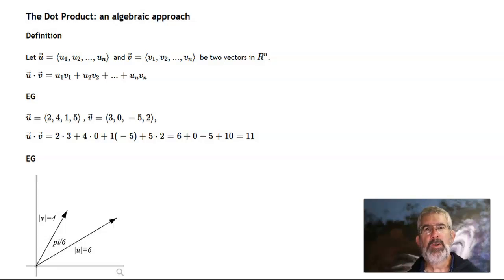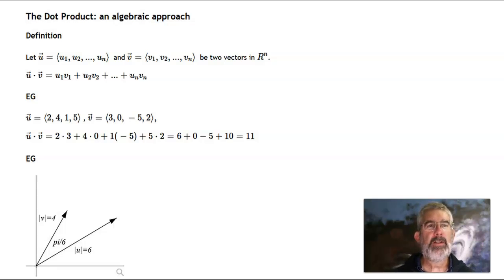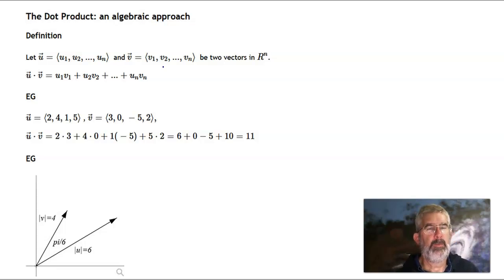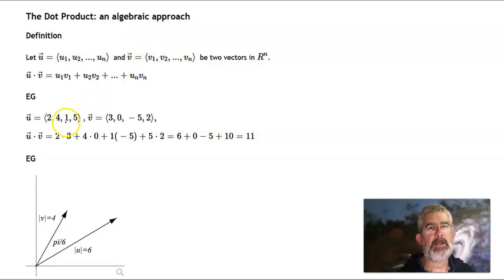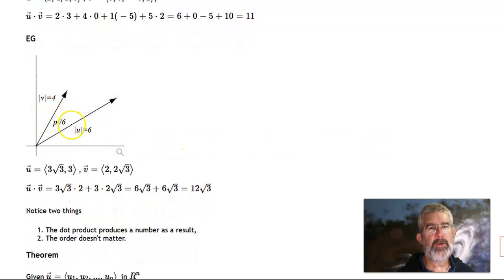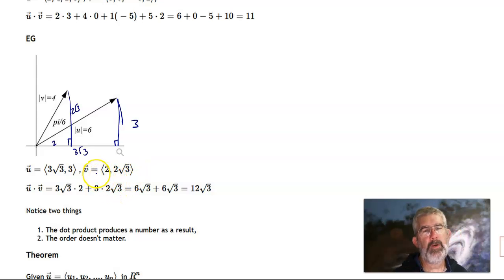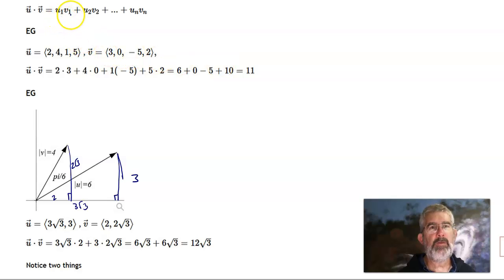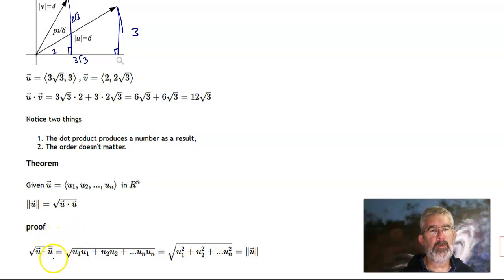Dot Product Algebraic Approach